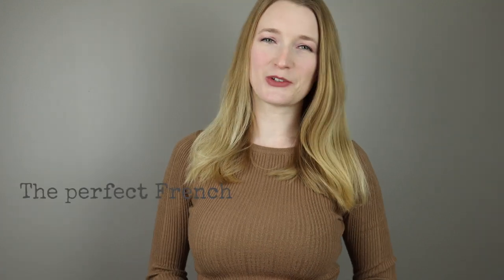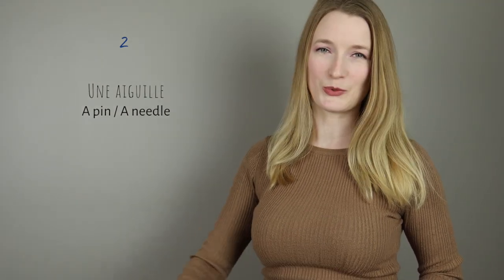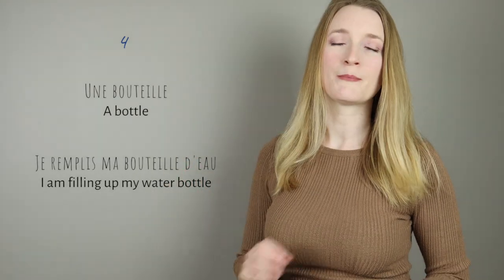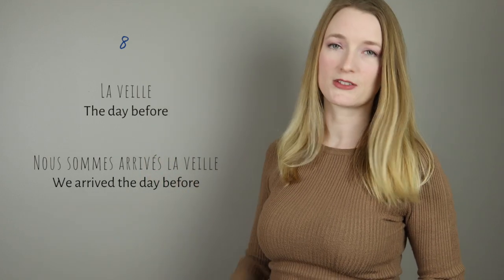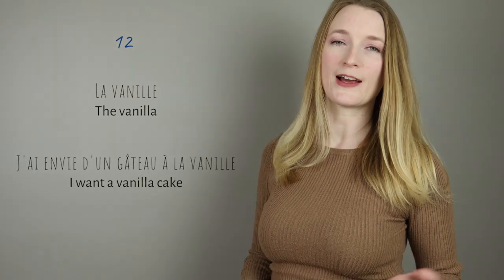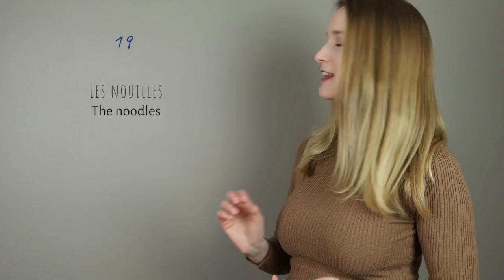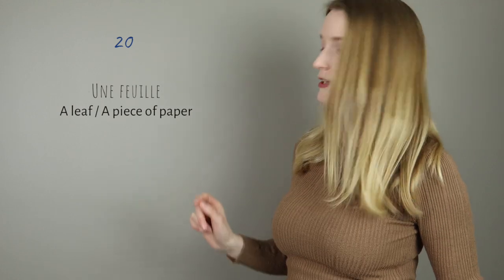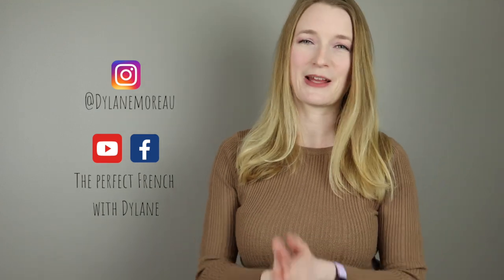20 French words of vocabulary with ILL (with free PDF) - Learn French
20 French words will ILL. ILL is a difficult sound to pronounce, it changes depending on if it's ILL, OUILLE, EILLE, etc. In this video, you can practice your pronunciation and learn new vocabulary. WIN-WIN!
Every vocabulary word is translated!

► BEST LEARNING BOOKS 📚
• Bescherelle - Conjugaison pour tous
• Complete French All-in-one
• French Short stories for beginners
• French for Dummies - All-in-one
• Easy French Step by Step
• The Little French Dictionary of Word Families
• 1000 Most Common French Words

I don't teach one on one, I spend too much time creating content for you 🙂 But if you are looking for a French teacher, I always recommend Italki
• I can't hear properly French sounds, what can I do ?
It's a very common problem, you simply need to train your ear. Listening practice again, again and again. Audiobooks are a great way to solve this problem! Get 1 free audiobook on Audible to practice your listening skills
• I ordered a book, can you sign it ?
Unfortunately, paperback books are printed by Amazon and are sent directly. Maybe one day I will take care of the shipping.